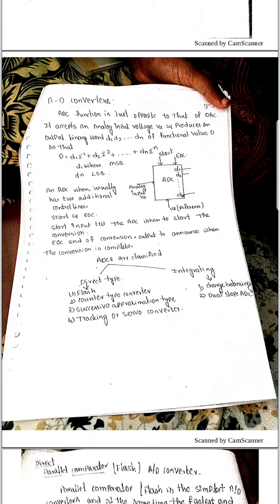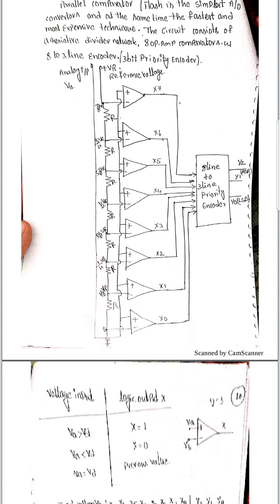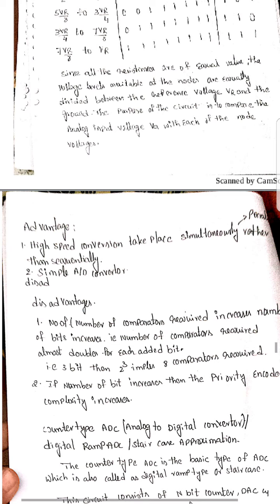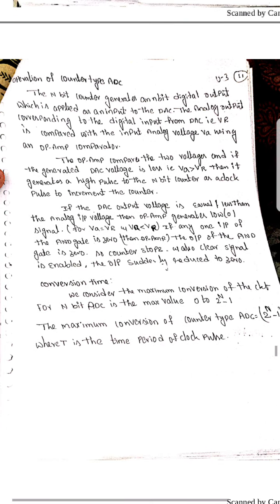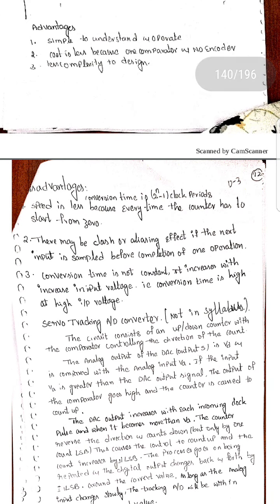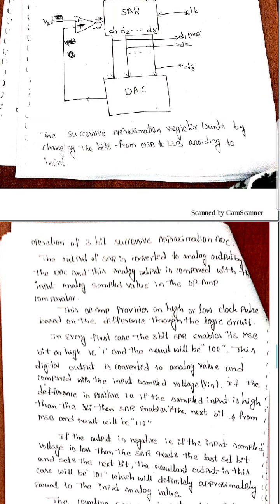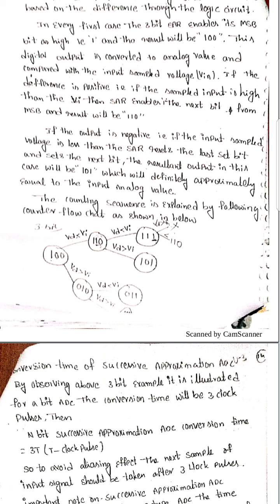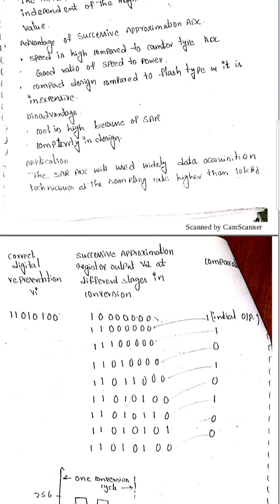Unit 5 Analog to Digital Converter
Flash type ADC, Counter type ADC, SAR ADC